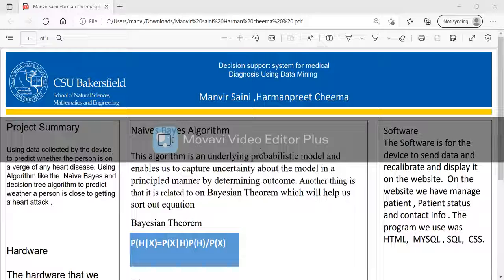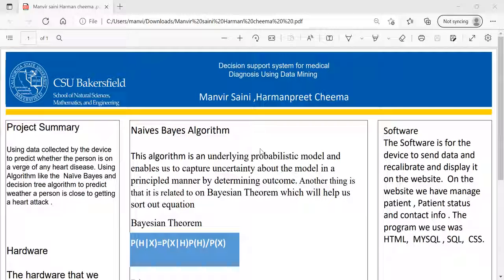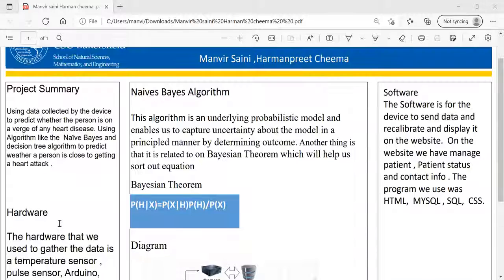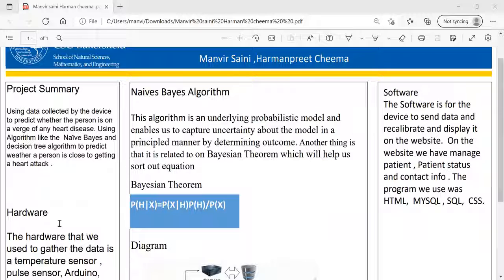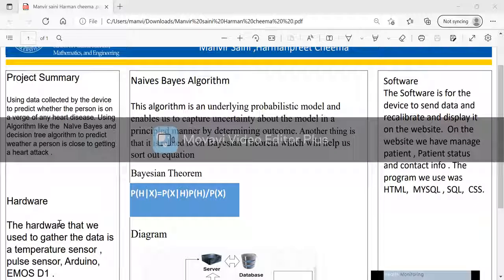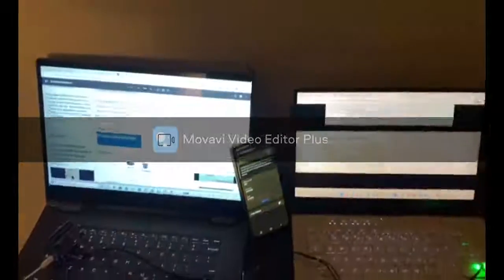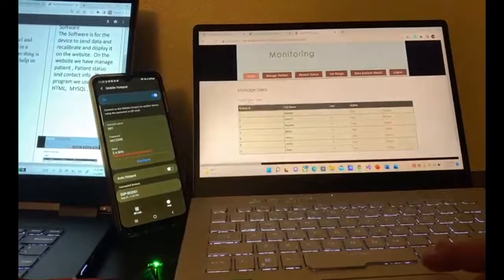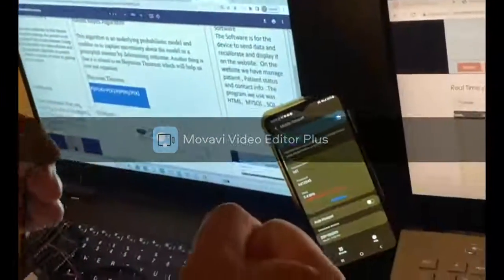Decision Support System for Medical Diagnosis Using Data Mining - CEE/CS Senior Project Expo 2022